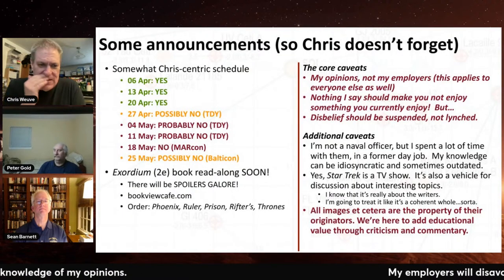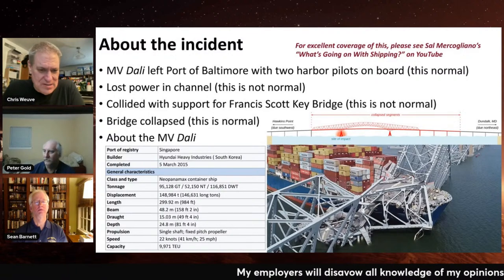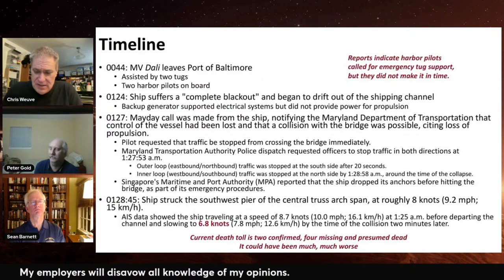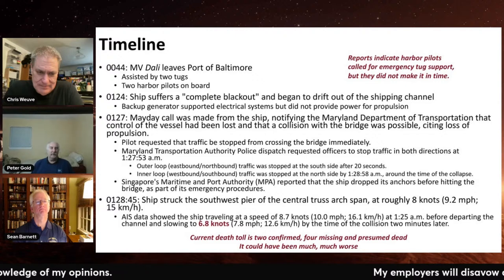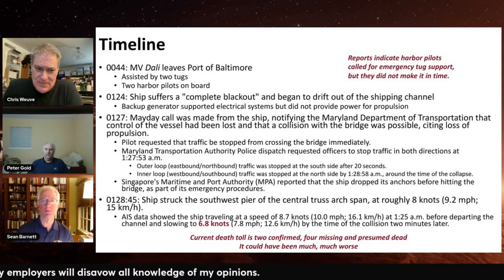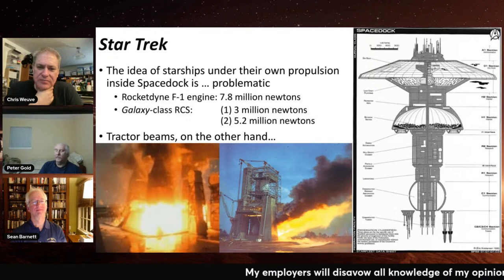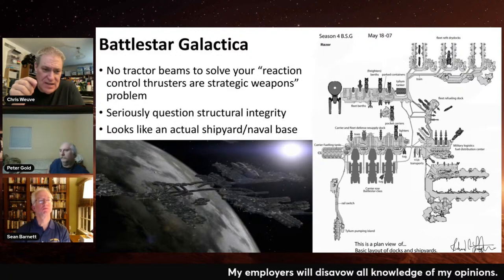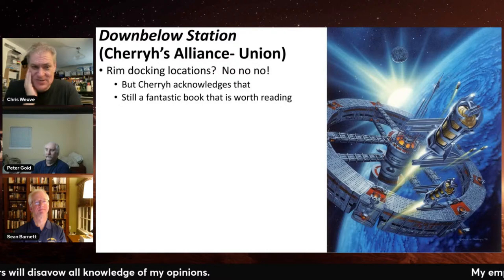Starfleet Tactical #134: The incident in Baltimore, and sci-fi ports, with Peter Gold & Sean Barnett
Come join us as we discuss all things Space Combat! Or, in this case, as we discuss the container ship incident in Baltimore, and how we think ports and shipping might work in a science fiction context.

[Note: Due to the incident in Baltimore, "Ship tours pt 2, with special guests Peter Gold and Sean Barnett," will be pushed to 6 April.  At that point we'll talk about touring the USS Wisconsin.]

STARFLEET TACTICAL is the YouTube show where we talk about the intersection of naval history and science fiction, with some gaming occasionally thrown in for flavor. Primary host Chris Weuve is a naval analyst and wargame designer, whose superpower is that he can talk about Real World(tm) navies and science fiction navies at the same time.

LYSSA BECK
Want to support our live stream producer in her other endeavors? Her link tree is